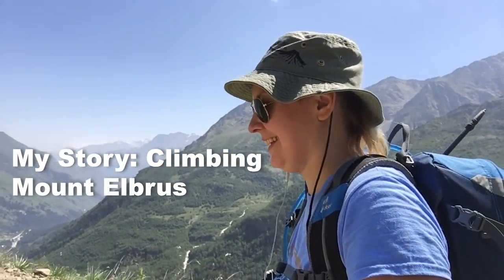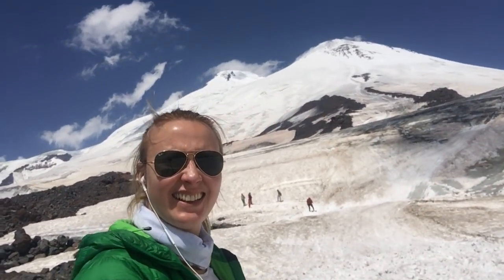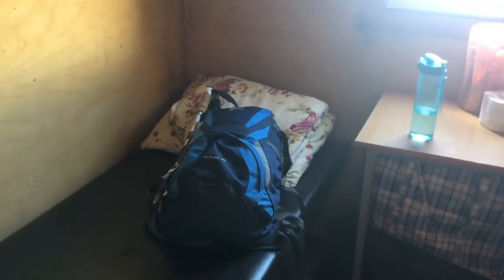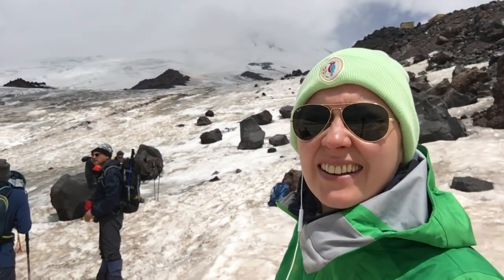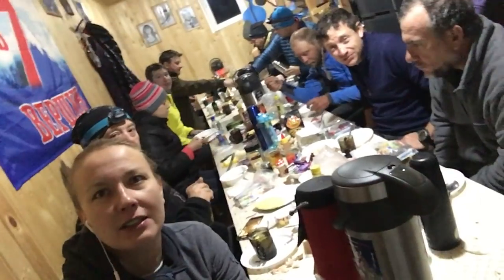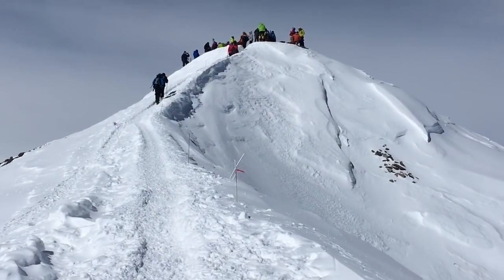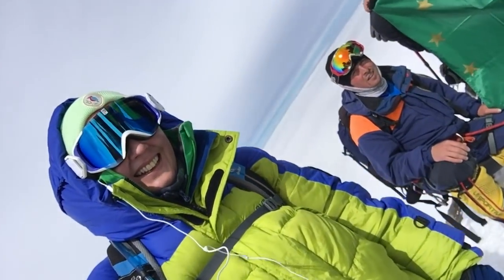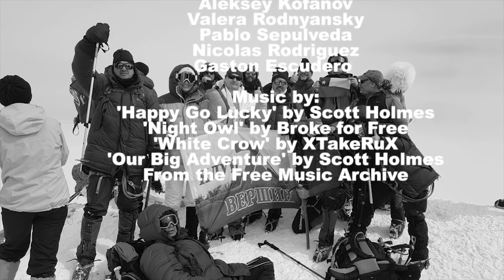Climbing Mount Elbrus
My Story: Climbing Mount Elbrus’ is a journey to the top of Europe’s highest mountain, Elbrus. Located in Russia, it stands at 5642m. To get to the summit one has to deal with freezing temperatures and snow storms. Julia Lyubova, who’s on a mission to climb the 7 summits, shares every aspect of the trek, from life at the base camp and ice axe fun in the snow to the gruelling 7-hour overnight summit push.

Thinking of climbing Elbrus? Don't forget to get covered with BMC Travel Insurance.

All profits from insurance policies go straight back to the BMC to continue our great work on behalf of climbers, hill walkers and mountaineers!

A film by Julia Lyubova. Entered for the BMC TV Women In Adventure film competition 2019. WAF19.